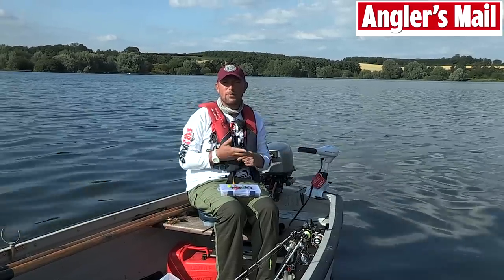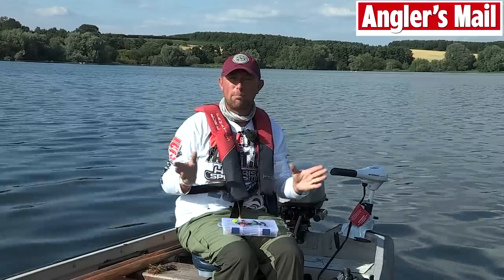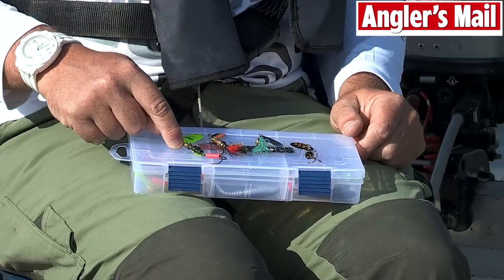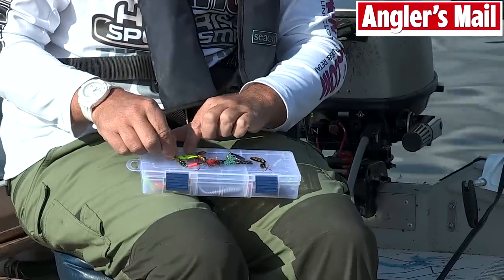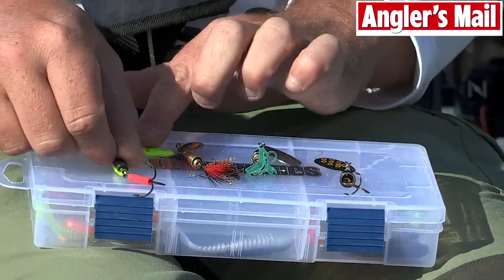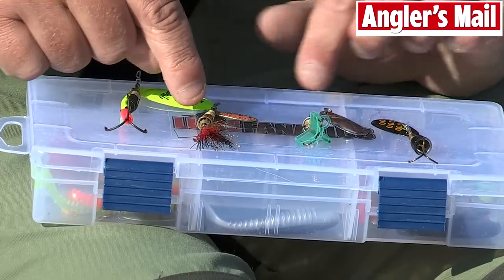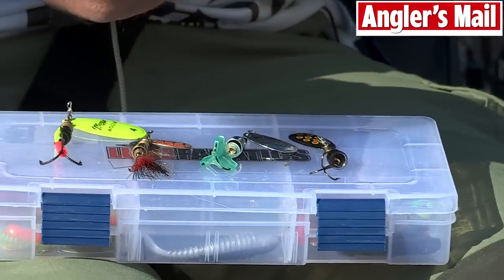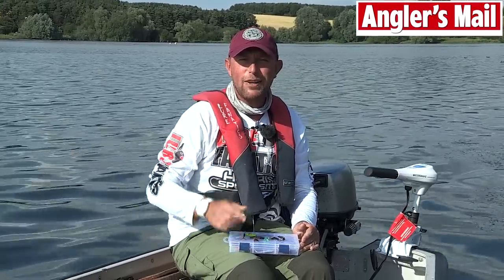Best lures for big perch fishing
Angler's Mail columnist Steve Collett has been lure fishing for big perch for his latest brilliant magazine feature.

Here he talks you through his selection of lures while sat over the water at Pitsford Reservoir in Northamptonshire.

You can read about the productive session in full in the Angler's Mail magazine issue cover-dated August 5, 2014.

It's a another must-read feature for the magazine, with stunning pictures.